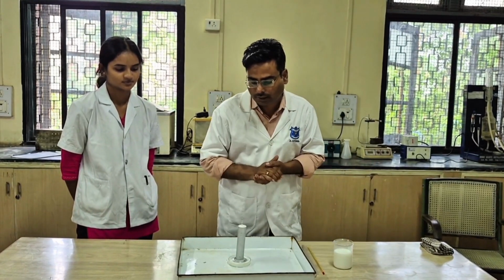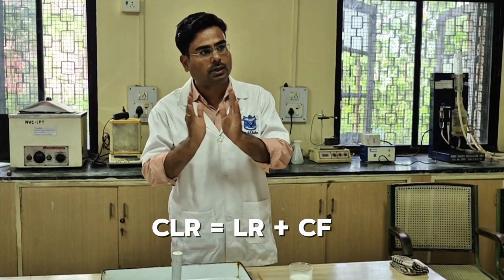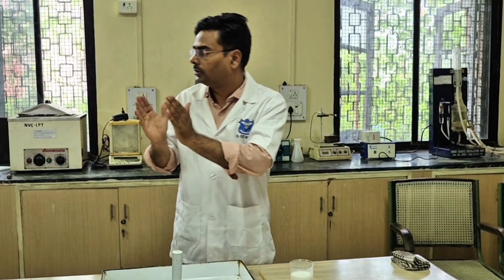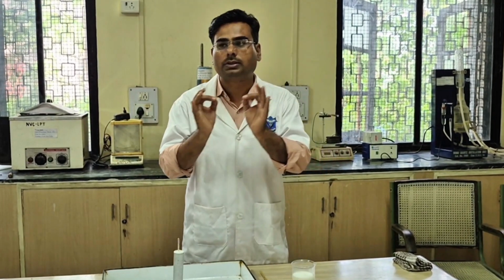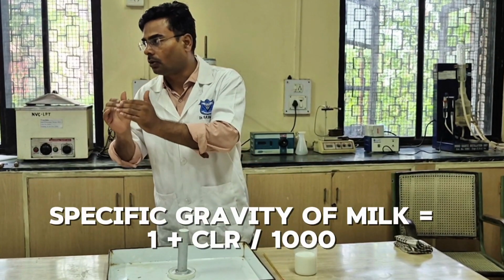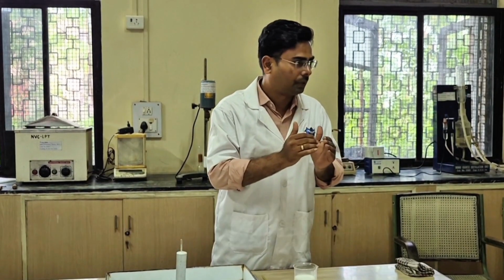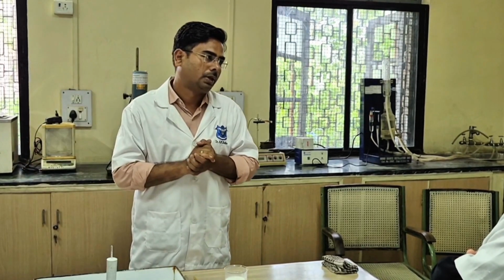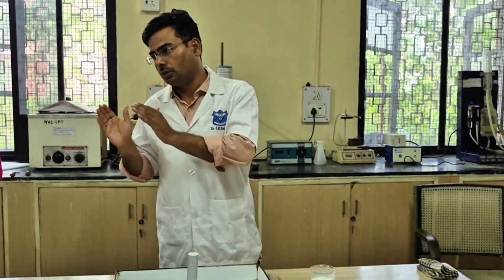Estimation of Specific Gravity of Milk By Dr Shekhar Badhe